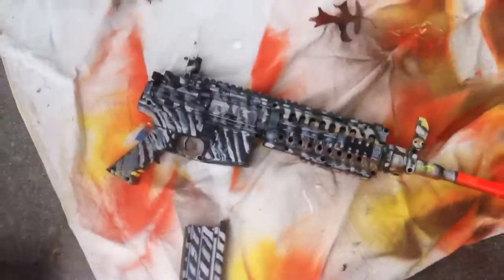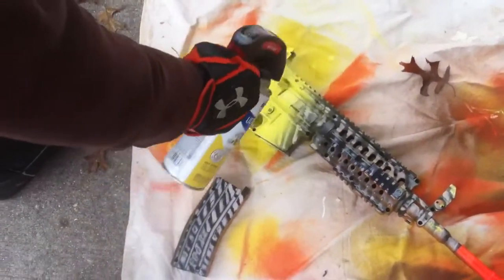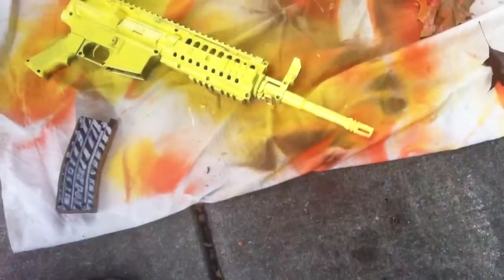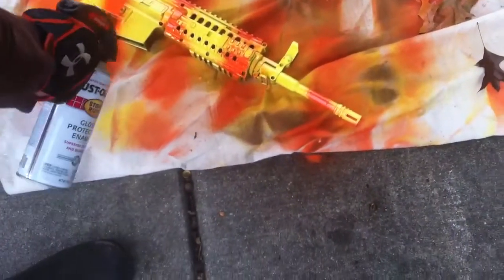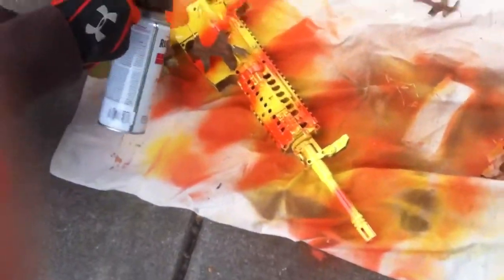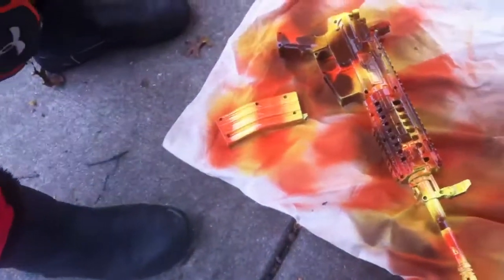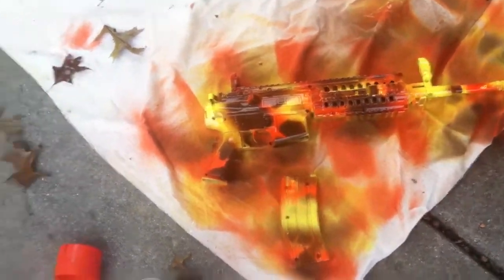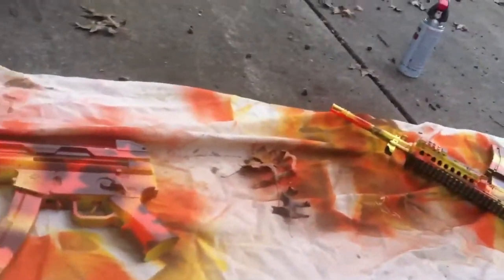How to paint your weapon fall camo